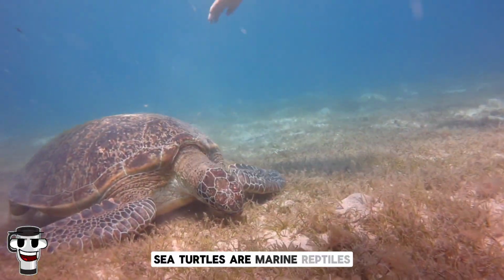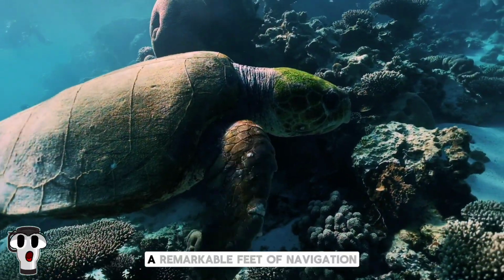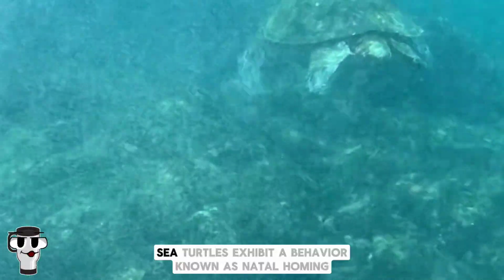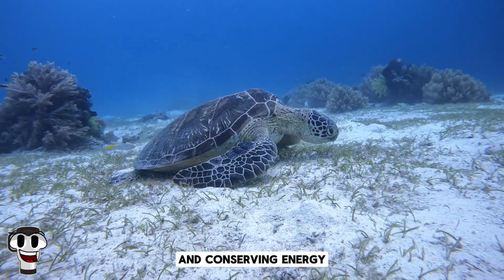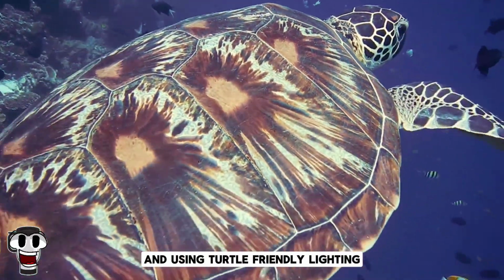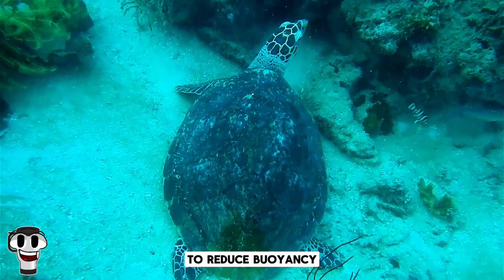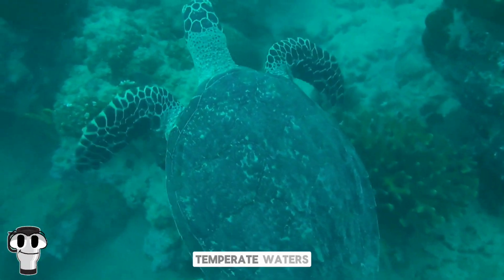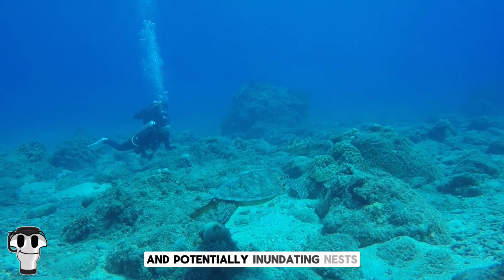Sensory superpowers of sea turtles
Explore the incredible world of sea turtles in our latest video! Discover fascinating facts about these ancient marine reptiles that have been roaming the oceans for over 100 million years. Learn about the unique characteristics of the seven recognized species, their remarkable sensory capabilities, and their vital roles in marine ecosystems.

From their exceptional navigational skills, guided by the Earth's magnetic field, to their critical contributions in maintaining coral reefs and seagrass beds, sea turtles are essential to ocean health. Uncover the secrets behind their long migrations, breath-holding capabilities, and the unique way they regulate buoyancy.

We'll delve into their varied diets, the crucial conservation efforts in place to protect them, and the threats they face from habitat destruction, climate change, and plastic pollution. Understand the significance of sea turtles in cultural traditions and how scientific research is shedding light on the broader health of marine ecosystems.

Join us for an educational and inspiring journey into the life of sea turtles.